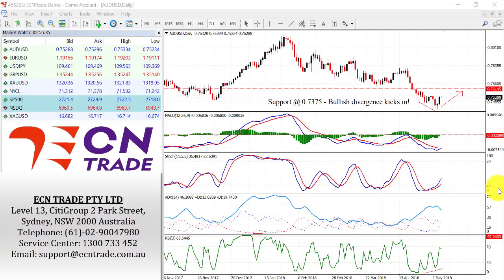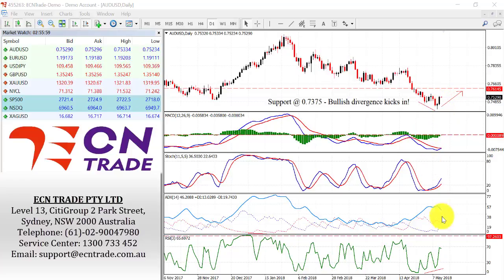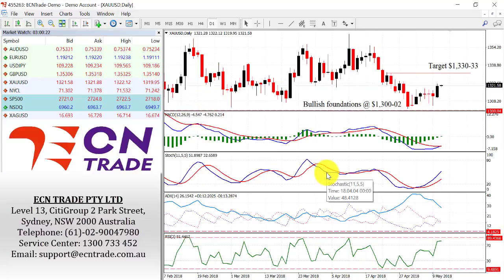ECN Trade Technical Webinar 11 May 2018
Overnight, the Australian Dollar mirrored the demand as to the spot gold prices and surged from a 0.7450 low and through the 0.7500 hurdle, triggered by the U.S. inflation data released overnight. In the U.S., the Labor Department said on Thursday its Consumer Price index (CPI) rose +0.2% in April missing its forecast of a +0.3% rise.